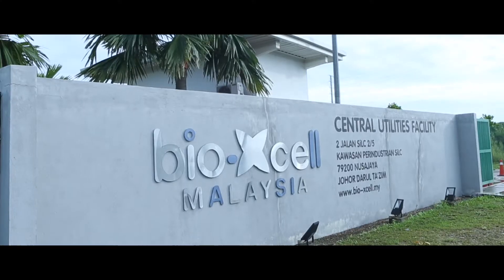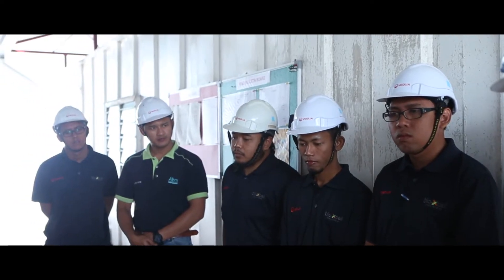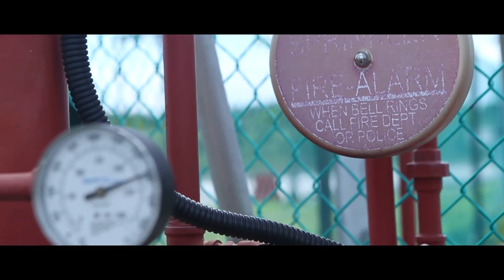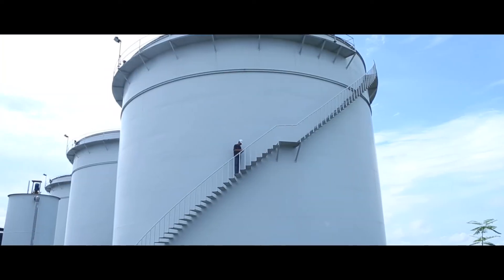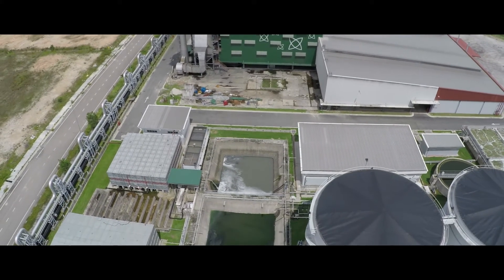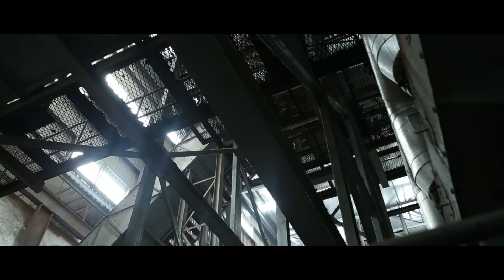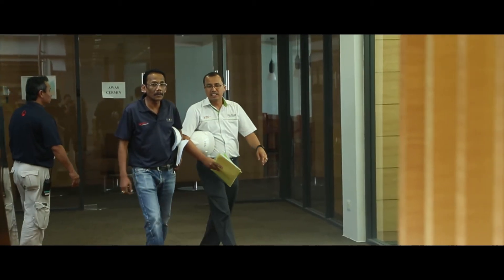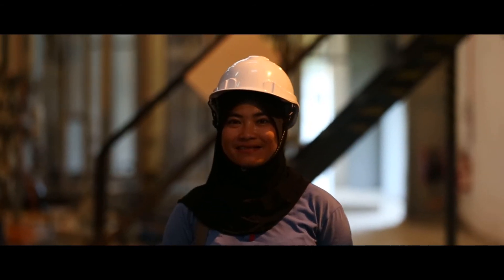Bio-XCell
Bio-XCell’s Biotechnology Park is Malaysia’s premier Biotechnology Park and Ecosystem for industrial and healthcare biotechnology.
Bio-XCell Malaysia and Veolia Water Technologies are partners to provide the best in terms of Biotechnology hub facilities. Veolia fully manages the operations of the Bio-Xcell Central Utilities Facility to supply the utility requirements for biotech companies such as chilled water, steam and waste water management.